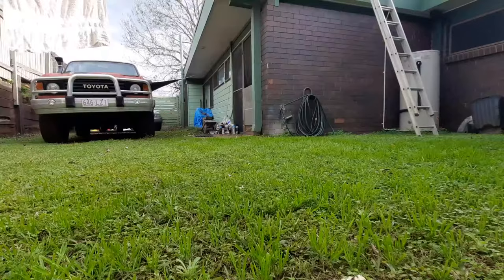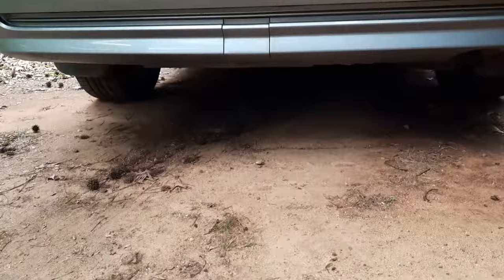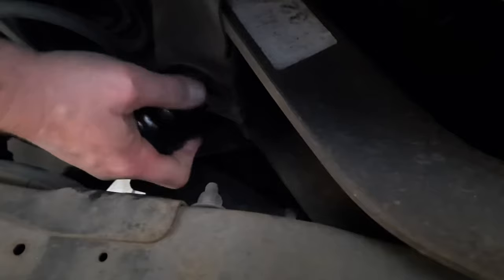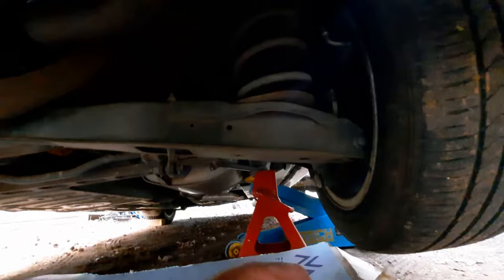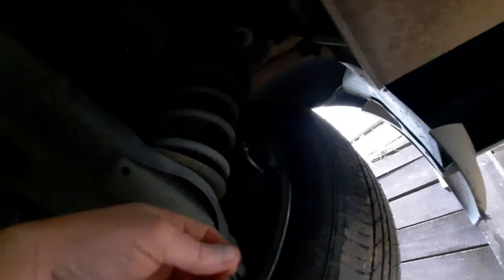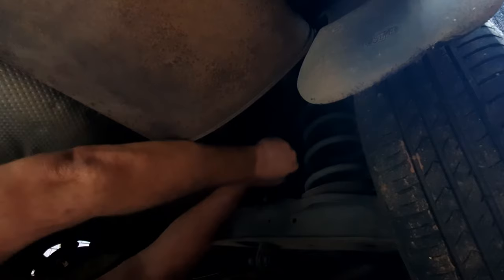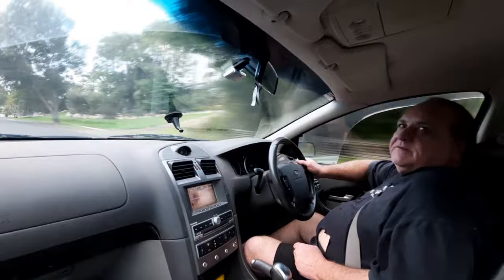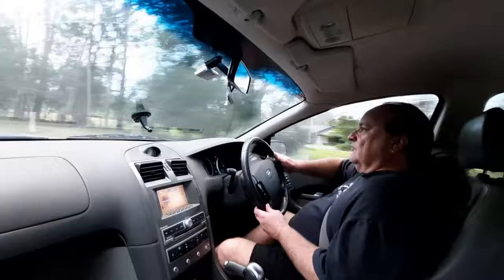Easy Way To Change Bump Stops on Ford Falcon or Territory Without Tools BA BF FG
Replacing bump stops on BA Ford, BF ford, FG ford, xr6 turbo, ford Territory 2021, on other fords and makes of car that have worn out bump stops that need replacing. How to replace and fit IRS Bump Stops Ford Falcon and Territory. Fit and Replace Bump Stops on Fords THE EASY WAY. Ford Bump Stop Install Without Tools. These Ford bump stops were replaced on my BA Ford, but the process is the same on Ford BA - BF, Ford Territory, and is the easy way to fit bump stops on your car. What Is A Bump Stop? Every type of suspension system on nearly all vehicles built includes some sort of bump stop. These simple devices are used to protect the vehicle when the suspension reaches full compression when encountering a bump or dip in the road surface. All vehicles have some sort of bump stop, bump stops protect the vehicle when the suspension reaches full compression when encountering a bump or dip in the road surface

❤️If you REALLY like my work, you can shout me a cup of coffee via PayPal;
►(Use "Friends and Family” option to avoid fees if you're in Australia)
►STAY IN TOUCH BETWEEN VIDEOS IN MY COMMUNITY TAB!

✅YOUTUBE CERTIFIED EXPERT IN:
* Creative Certification Exam * Channel Growth * Content Ownership * Asset Monetization *